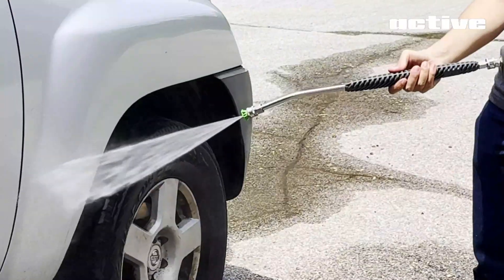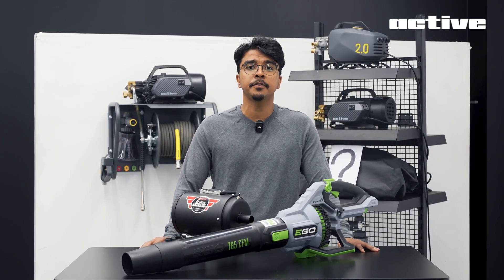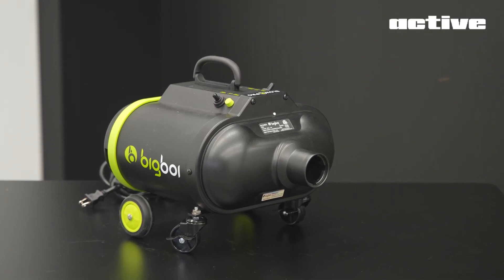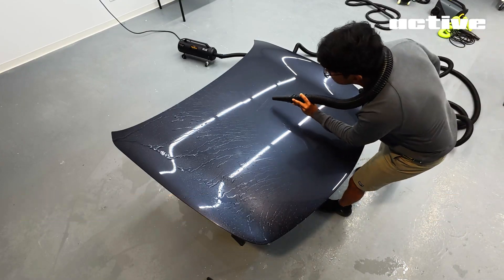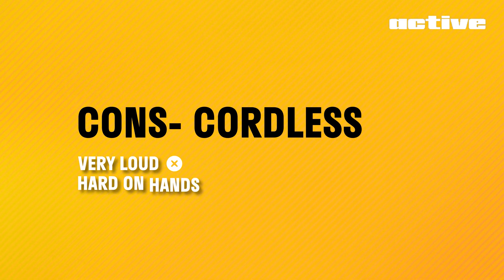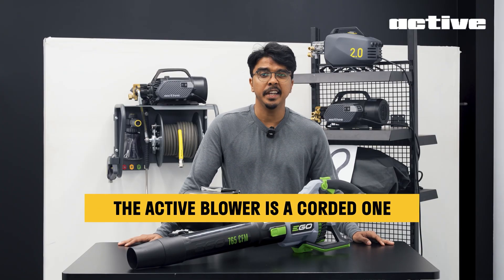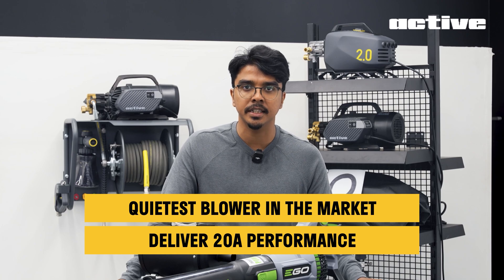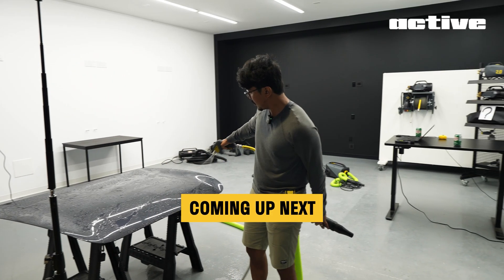Let's Build a Car Dryer! What Should It Be? | Active Car Dryer Development PART 1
What should a blower specifically for cars be? So far, most of these tools are adapted from leaf blowers or other applications, and have limited efficiency for cars. Can we develop a unit that's ideal for drying your car after a detailing session? Let's find out!